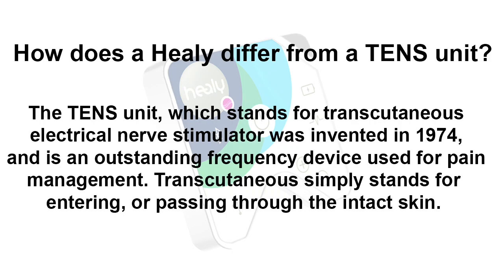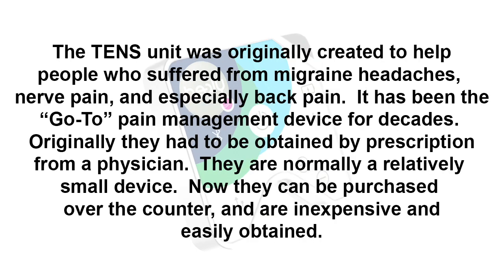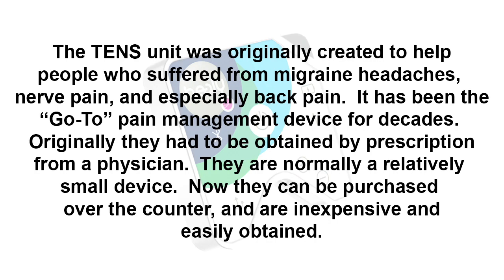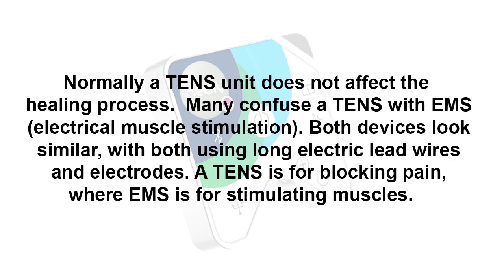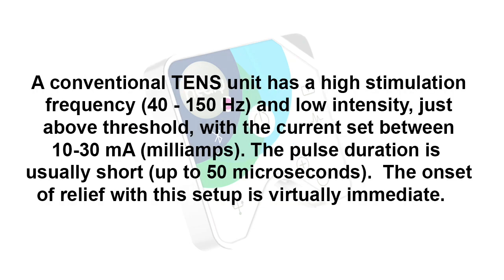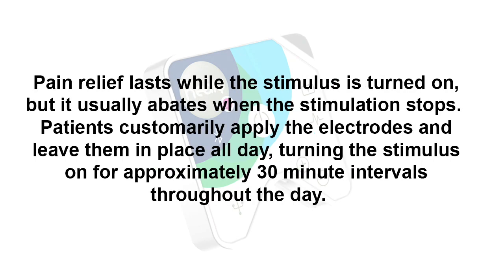Healy FAQ How does the Healy differ from a TENS unit?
The TENS unit, which stands for transcutaneous electrical nerve stimulator was invented in 1974, and is an outstanding frequency device used for pain management.  Transcutaneous simply stands for entering, or passing through the intact skin.

The TENS unit was originally created to help people who suffered from migraine headaches, nerve pain, and especially back pain.  It has been the “Go-To” pain management device for decades.  Originally they had to be obtained by prescription from a physician. They are normally a relatively small device. Now they can be purchased over the counter, and are inexpensive and easily obtained.

The TENS unit employs the use of a low voltage electrical current to stimulate the nerves for therapeutic purposes.  A TENS unit requires direct contact with the skin, and usually with electrodes.  Some of them can be pressed against biological active points, or acupuncture points.  Normally a TENS unit does not affect the healing process.  Many confuse a TENS units with EMS (electrical muscle stimulation).  Both devices look similar, with both using long electric lead wires and electrodes.  A TENS is for blocking pain, where EMS is for stimulating muscles.

A conventional TENS unit has a high stimulation frequency (40-150 Hz) and low intensity, just above threshold, with the current set between 10-30 mA. (milliamps) The pulse duration is usually short (up to 50 microseconds). The onset of relief with this setup is virtually immediate. Pain relief lasts while the stimulus is turned on, but it usually abates when the stimulation stops. Patients customarily apply the electrodes and leave them in place all day, turning the stimulus on for approximately 30-minute intervals throughout the day.

It is important to clear up a common misperception that all TENS devices are all the same. A basic TENS unit will be used to deliver current to a focused treatment area. These signals have a low capacity to overcome skin resistance ,and many are worn continuously.  Other devices may fit in what would be considered the TENS family, based on the fact they might be low frequency or low intensity.

Even though the Healy has the elements of a TENS unit, because the FDAs 510(k) clearance shows it is substantially equivalent to a TENS unit, that is just a small portion.  Regardless of the version Healy you have, there are significantly more frequencies available, as well as programs.  You literally can have hundreds of thousands of frequencies on a Healy.  TENS units are for pain management.  Pain management is a component of the Healy.  The Healy can be used for learning, fitness, sleep, beauty, skin, mental balance, as well as many others.

If someone owns the Resonance version of the device, it can be used for holistic and homeopathic purposes.  The Gold, Holistic Health and the Holistic Health + do not necessarily require that the electrodes be used, although it is suggested. Most TENS units are connected via electrodes.

If you also own the Resonance version of the Healy, you can remotely send vibrations to other individuals.  You can also scan different systems with the Healy.  As mentioned above, you will frequently be connected via electrodes to a TENS unit.  You can also not scan the body to come up with appropriate frequencies, as frequencies are very limited to begin with, and you can not remotely send vibrations to individuals with a TENS unit.

While the TENS unit has helped millions of people for decades, its abilities are very limited compared to a Healy.

Healy FAQ
Healy training
Healy tutorials
TENS unit

Healy is a micro-current medical device that has been cleared by the U.S. Food and Drug Administration for relief of acute, chronic, and arthritis pain and muscle soreness due to overexertion.  Healy also has non-medical applications that use individualized frequencies to help balance your mind and body and relieve stress.  Always use your Healy in accordance with its Instructions for Use.